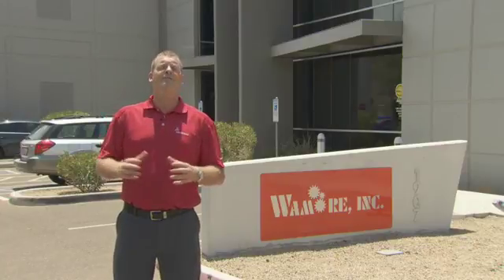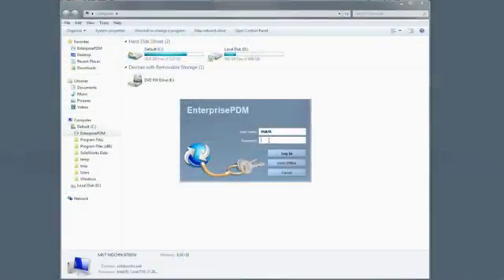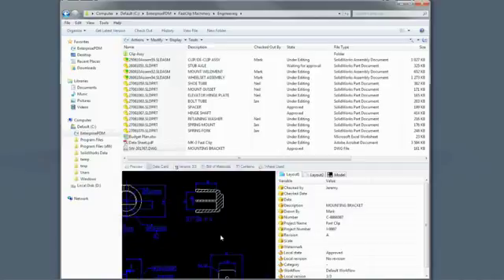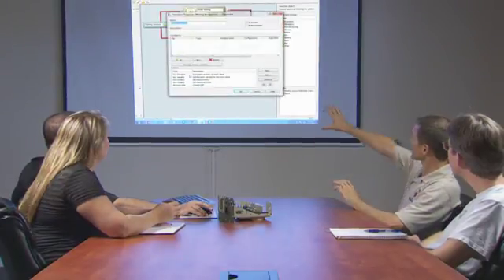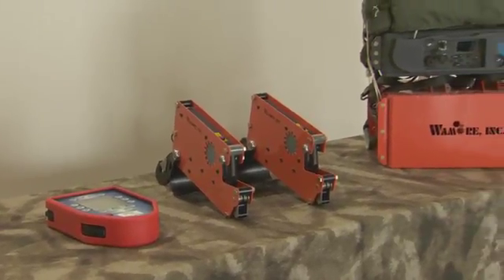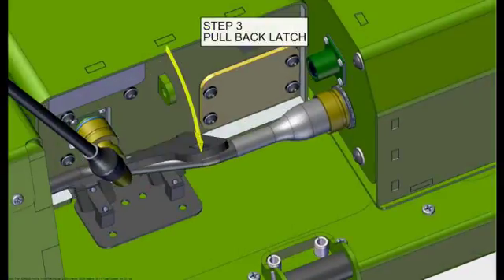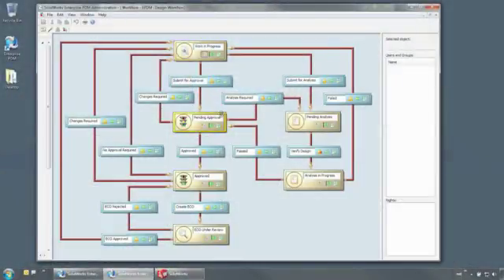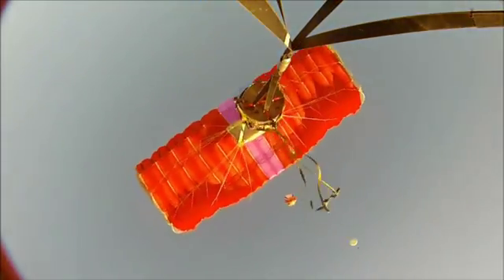Wamore manages Precision Airdrop Systems using SOLIDWORKS PDM - SOLIDWORKS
Wamore manages Precision Airdrop Systems using SOLIDWORKS PDM - SOLIDWORKS. Wamore Manufacturing uses SOLIDWORKS PDM for tracking all aspects of design, from concept through delivery, of precision airdrop systems